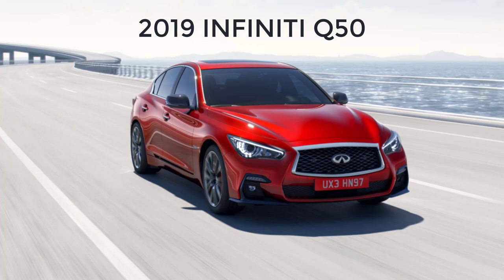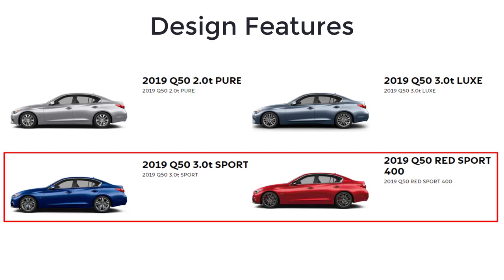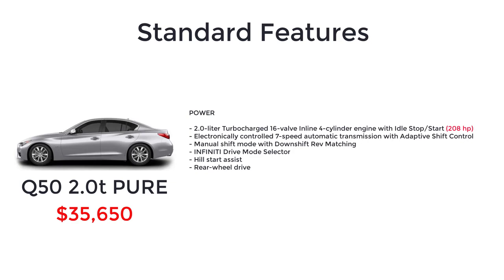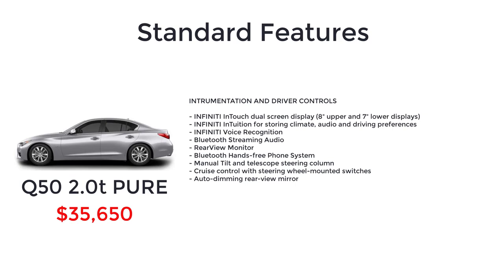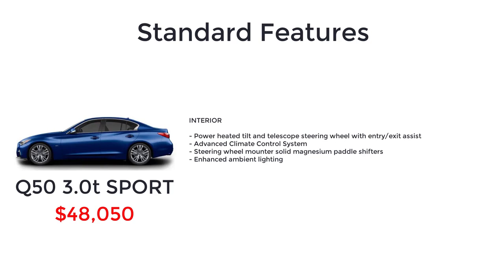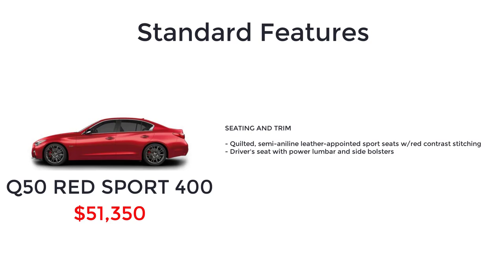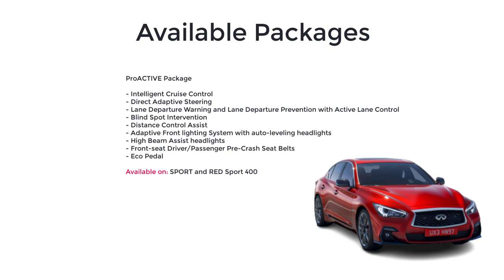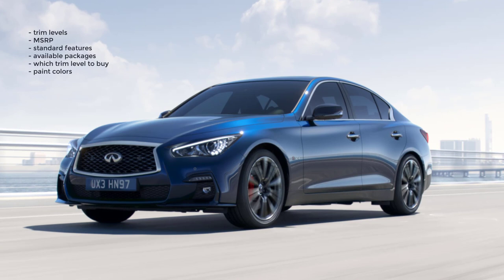2019 INFINITI Q50 Trim Levels and Standard Features Explained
2019 INFINITI Q50 Trim Levels and Standard Features Explained: There are four different trim levels available for the 2019 Infiniti Q50: Pure, Luxe, Sport, and the Red Sport 400.

CHAPTERS

Intro 0:00
Overview 0:28
Trim Levels 0:51
Unique Trim Level Design 0:59
Exterior Design Features 1:12
Engines 1:29
Drivetrain 1:54
Transmission 1:58
INFINITI Drive Mode Selector 2:06
Standard Features 2:24
Q50 2.0t PURE standard features 2:36
Q50 3.0t LUXE standard features 4:43
Q50 3.0t SPORT standard features 5:07
Q50 RED SPORT 400 standard features 6:21
Available Packages 7:02
Essential Package 7:06
ProASSIST Package 7:35
Sensory Package 7:49
ProACTIVE Package 8:16
Which One to Buy 8:43
Paint Colors 9:12
Outro 9:35